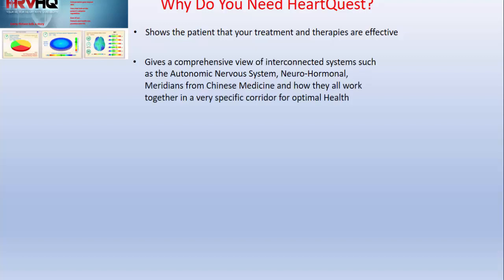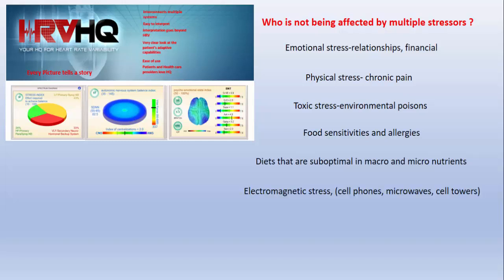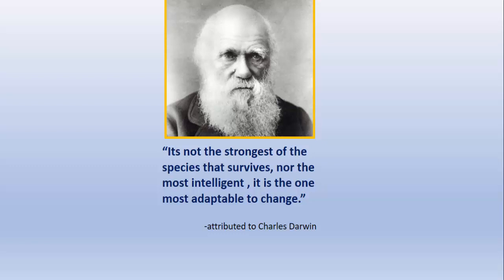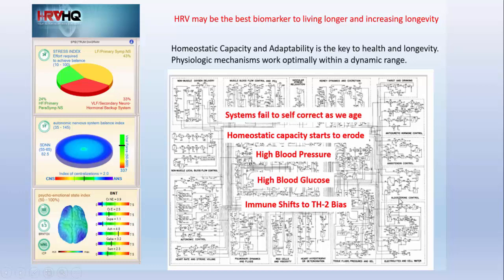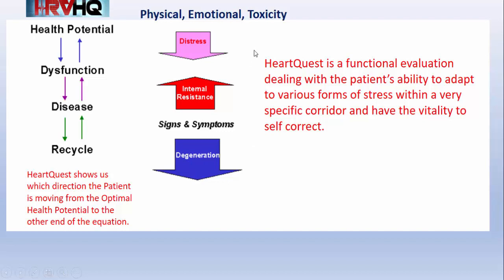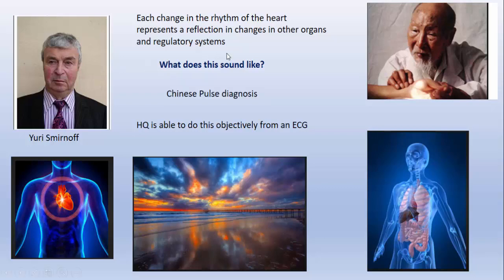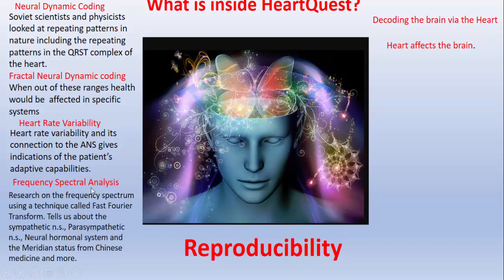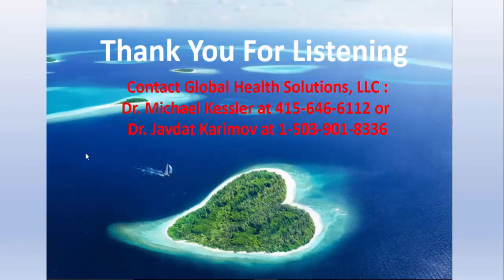HeartQuest - Advanced Heart Rate Variability -1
Heart Rate Variability is the premier way to determine autonomic nervous system balance--sympathetic (fight or flight) or parasympathetic (rest and digest).  Heart Rate Variability or HRV is known to be a viable marker in overall health and well being in the population.  The HeartQuest or HQ goes beyond the basics with advanced information useful for any practitioner.